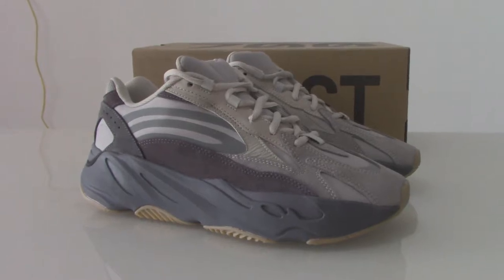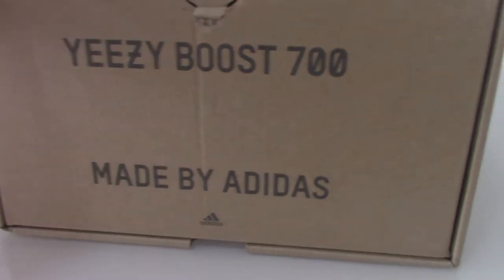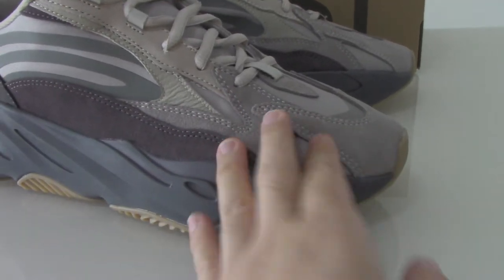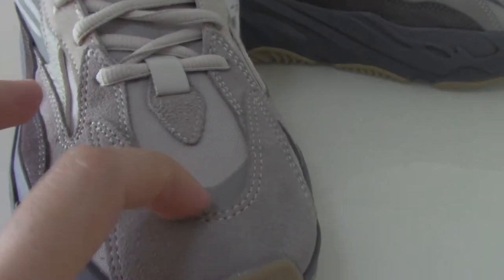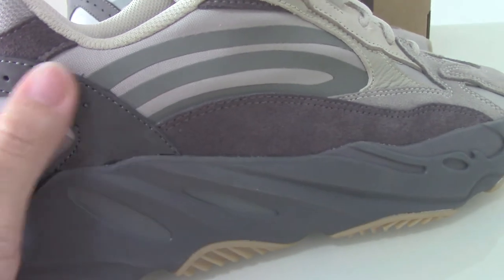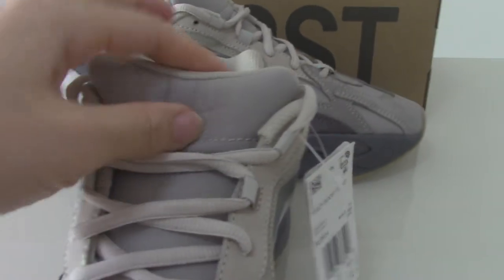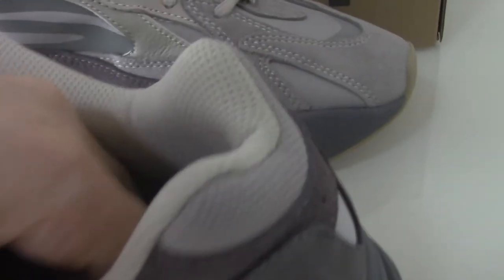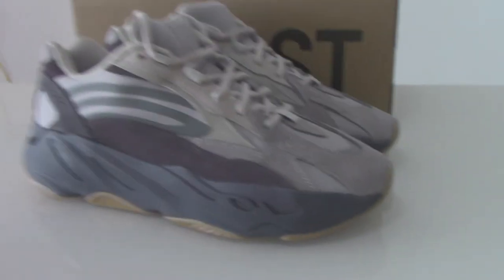FIRST IMPRESSION: ADIDAS YEEZY 700 V2 TEPHRA FROM BEYOURSHOP.RU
Order more than 3 pairs getting Wholesale Price!
Original materials！